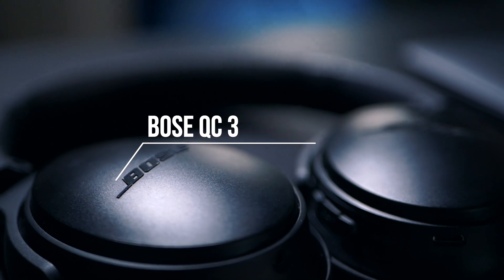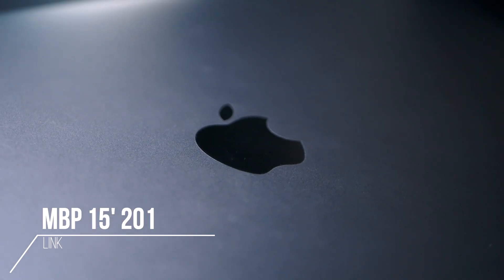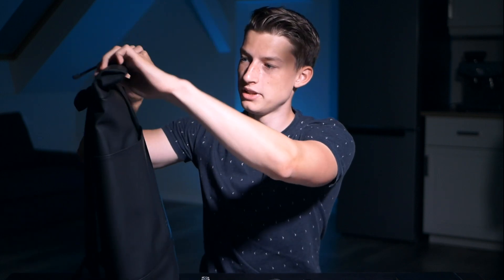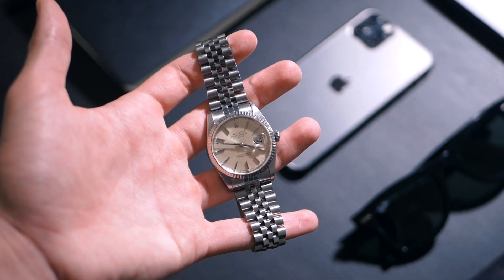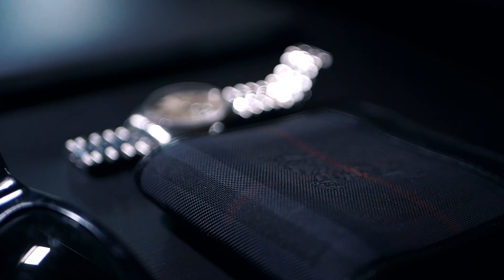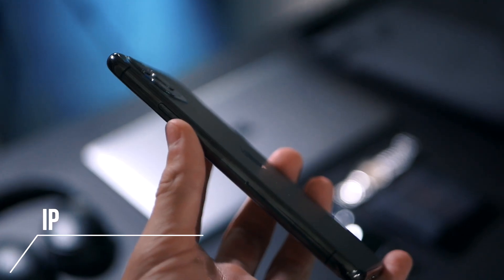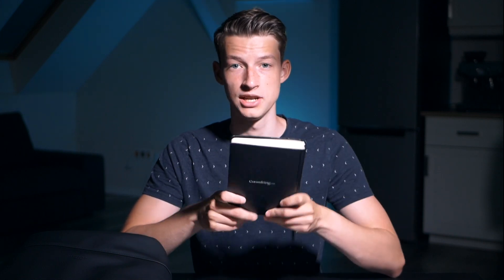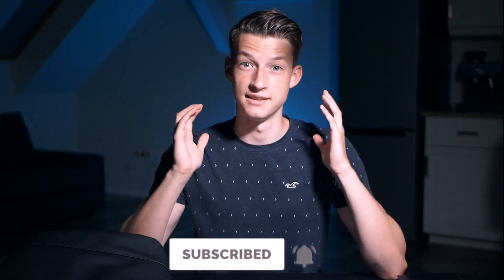My Minimalist Everyday Carry | EDC 2020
In today's video i show you my minimalist every day carry also known as EDC for 2020. I love watching these kind of videos by people like The Neat Home Company, Peter Mckinnon and Matt D'avella. Hope you're going to enjoy getting a sneek peak into my 2020 minimalist edc. What items to you have in your every day carry?

Bose QC 35 ii
Macbook Pro 15'
iPhone 11 Pro

EARLY BIRD DISCOUNT! Get $50 off (only 10 codes available!) code: *50OFF*

📱If you have any questions about the course DM on Instagram » @vinceopra

My name is Vince, I’m a 17 year old agency owner who's still in highschool. I make weekly videos about entrepreneurship, building an agency, personal development and so much more!

I’m on a mission to helping 10000 young aspiring entrepreneurs with these videos. If you got any value from this video, please share it with a friend! Take a screenshot, post it on your Instagram, text it to a friend, or simply share it in person. That way, we can continue to reach more and more amazing people from this new generation!

- Vince

📱Let’s connect! DM me here » @vinceopra

*If you made it down this far, I appreciate you! :)